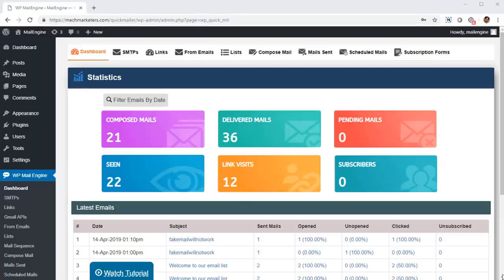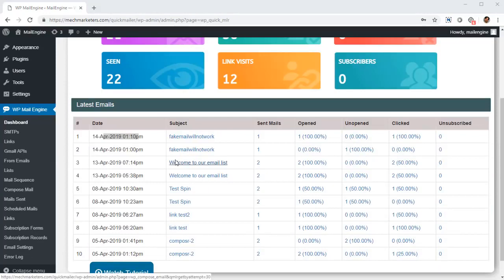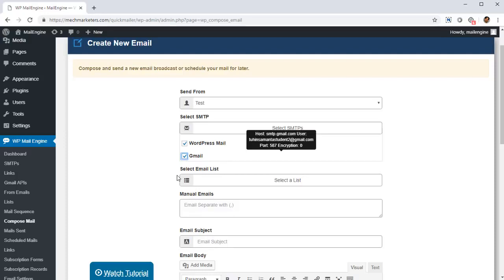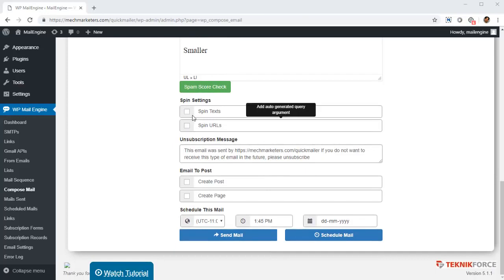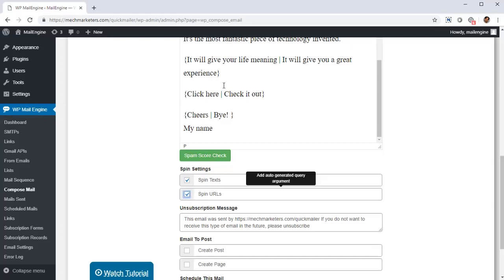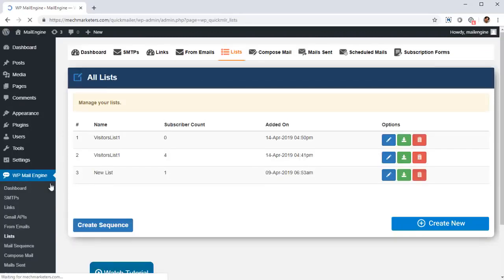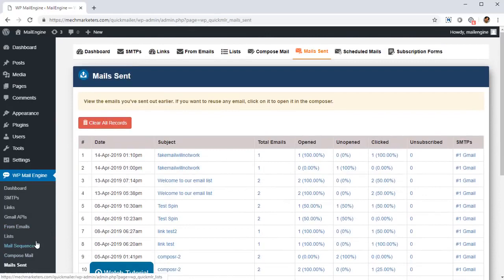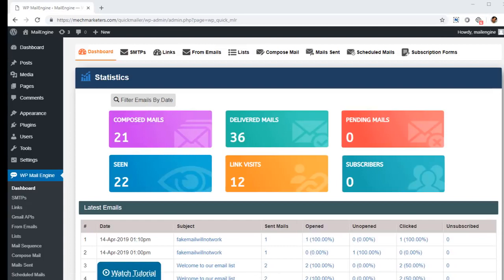MAILENGINE Coupon Discount Code @ $10 Off Promo Special Offer!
We integrate the official APIs from Gmail and GSuite and you can send your marketing emails legitimately using your Gmail accounts for maximum inboxing.

                                Mail Your Opens & Unopens

PHP Mailer - Use your server’s mailing feature to send out your messages at no charge.

The player is having trouble. We’ll have it back up and running as soon as possible.

                                MailEngine is compatible with the requirements of GDPR and PECR, enabling you to conduct your business safely and in compliance.

You host MailEngine on your own hosting. It’s in your control. You never got banned or locked out, and your business isn’t affected by outage caused by too many people mailing at the same time.

Buying, selling, receiving info about products, transactions, that’s what Email is used for.

We have 24 x 7 chat support here. Yes, if you ever have any issues using MailEngine, just come to this website and talk to our live support agent. We are always here to guide you.

                                    SMTP -        Use MailEngine’s inbuilt SMTP integration to send emails using any professional SMTP provider like Sendgrid, SMTP2Go, Mailgun, SMTP.Com and others.

                                Send Your EMail Campaigns Anyway You Want

                                MailEngine’s inbuilt forms system can be embedded on any website. You can put it on your squeeze pages and convert your traffic into leads that go right into MailEngine.

You hit Gmail with thousands of emails, all with the same text and the same URL and it immediately knows that it's a marketing email.

                                Mail the people who opened your mail with a thank you note, coupon or whatever you want.

                                Mail your unopens with a stronger pitch, a reminder, a bonus.

                                It’s all easy with MailEngine.

MailEngine has been designed with care to be easy to use and extremely powerful at the same time. Plus, our comprehensive video training shows you how to use each feature for the best results. Take a look.

A single bad campaign can cost you hundreds or even thousands of dollars. Worse, if you’re ever locked out of your autoresponder you could lose your business.